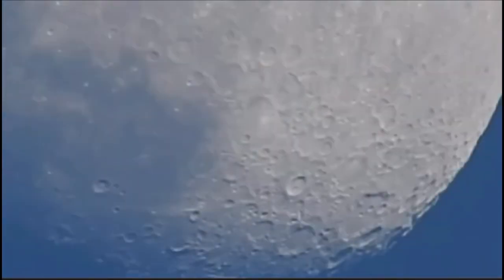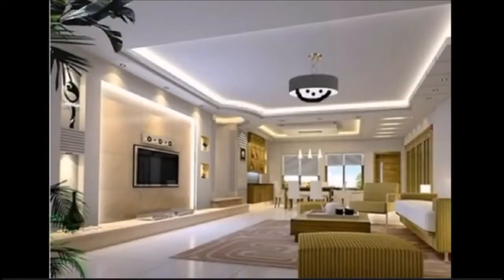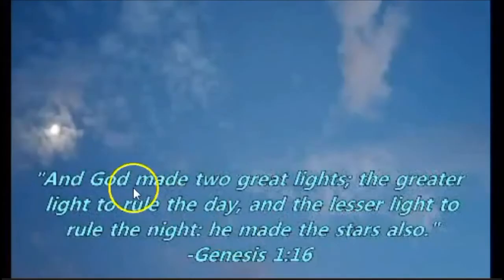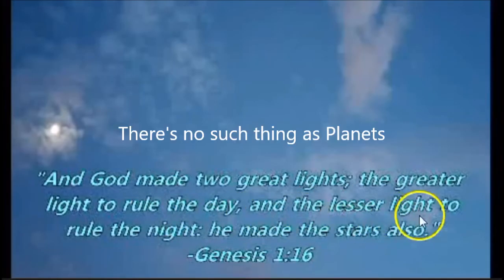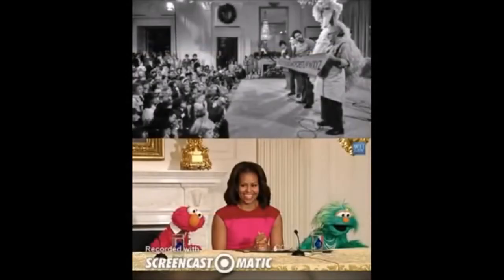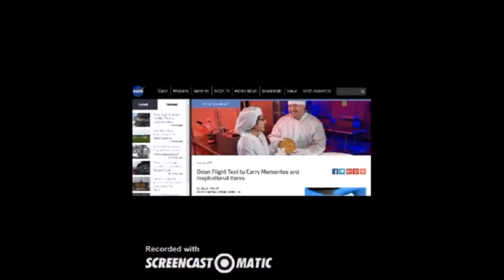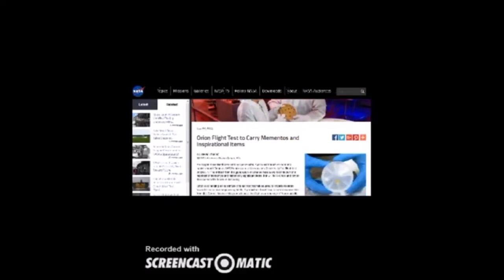The Moon is not a Sphere. It's a disc.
The Moon is NOT something we can fly to or land on.

If Flat Earth is not real - why are they censoring us?